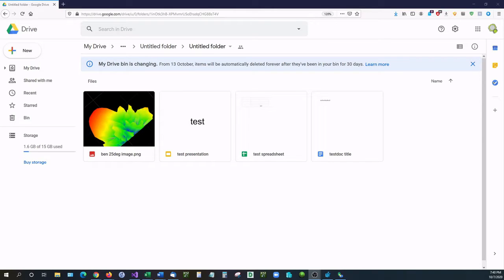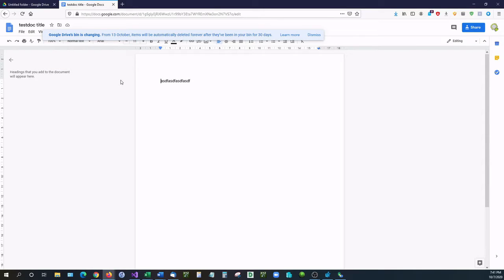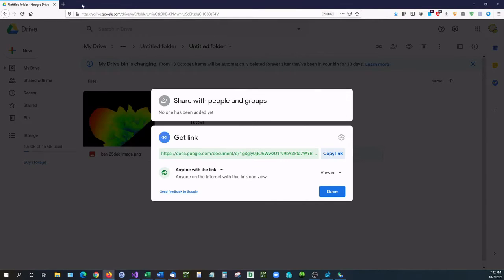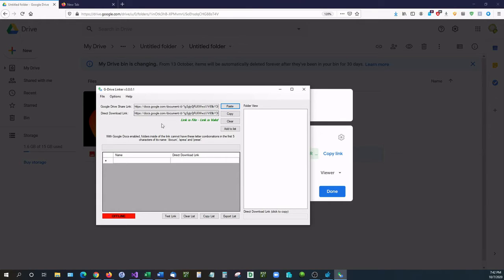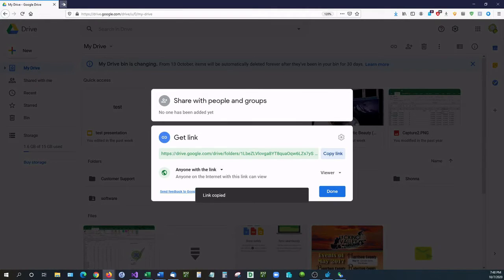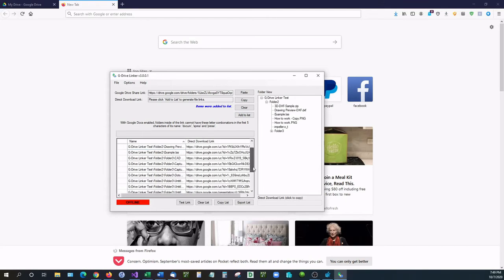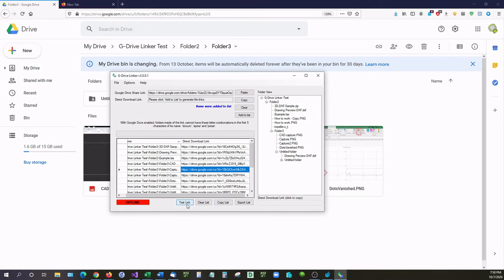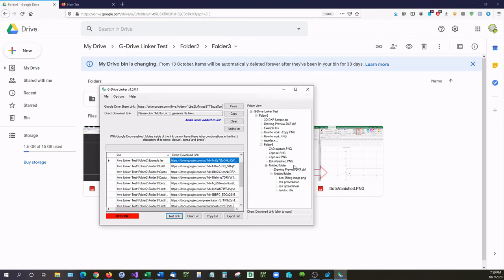How to create Direct Download Links for Google Docs, Sheets, Slides, Files, Folders and Google Drive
Perfect for business, schools and anyone that uses Google Drive, G-Drive Linker is the only way to create direct download links for your Google Docs, Google Sheets, Google Slides, Google Drive Files and Folder Contents.

G-Drive Linker can export multiple download links for files at once into a CSV. G-Drive Linker also has the ability to be completely offline, so you never have to worry about your data being compromised by shady online web-based link generators. Not only that, there is currently no online web-based generator that can comprise file trees, folder names, and give you direct links to docs, sheets and slides. G-Drive Linker is the only, and easiest, way to create these links instantly.

Try it today for free and see why is is Gray Technical's #1 growing application.

G-Drive Linker - Making Google Drive Direct Download Links easy.